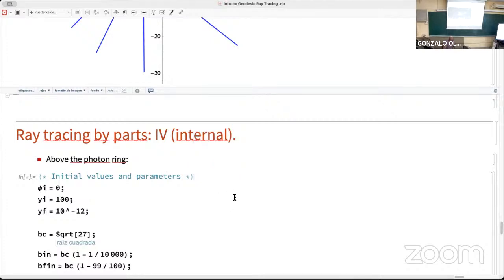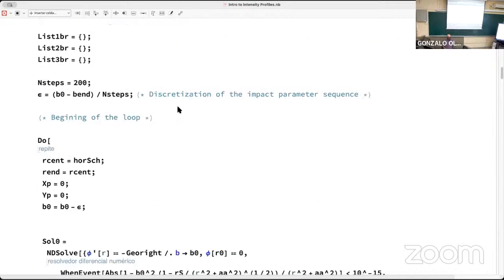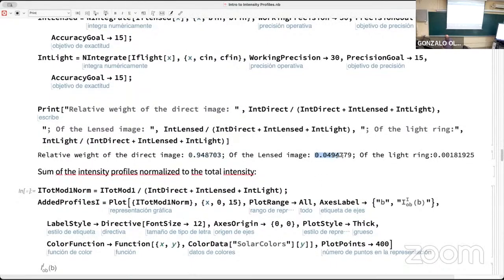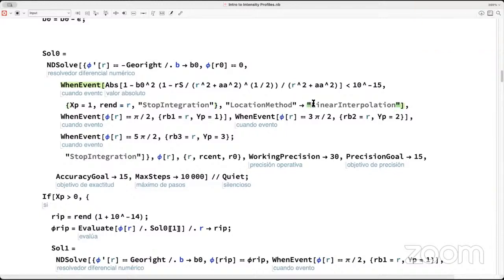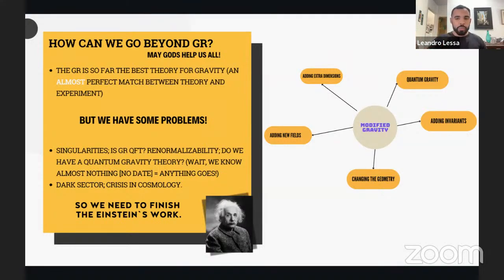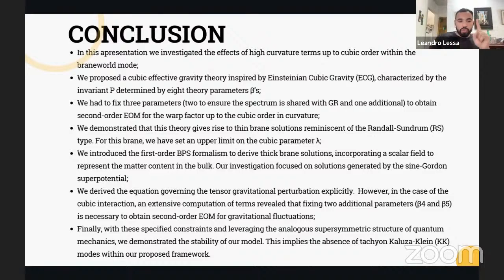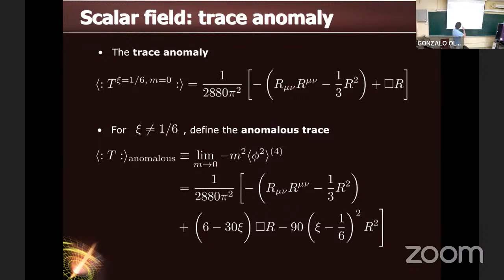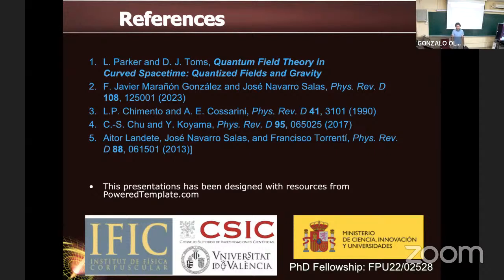i-COOP Workshop on CO&MAG - Part II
This is Part II of the I-COOP Workshop on Compact Objects and Metric-Affine Gravity, which was held at the Department of Theoretical Physics of the University of Valencia on June 5, 2024 (afternoon session).
Unfortunately, the first part of the first lecture is not complete. We will try to record it separately one of these days.